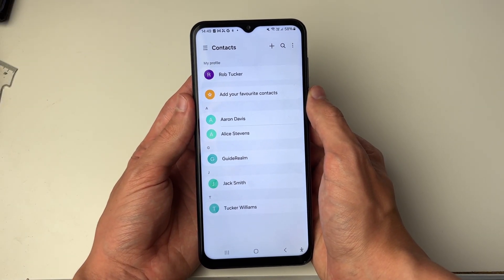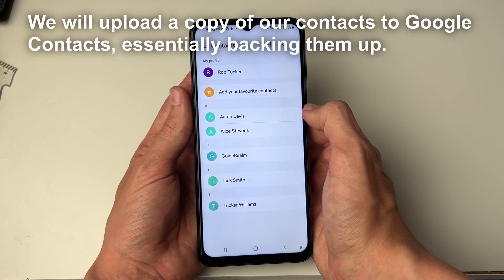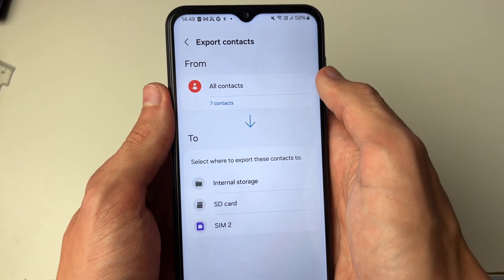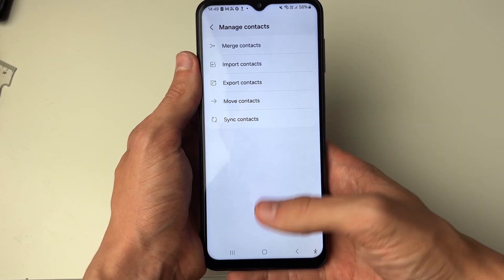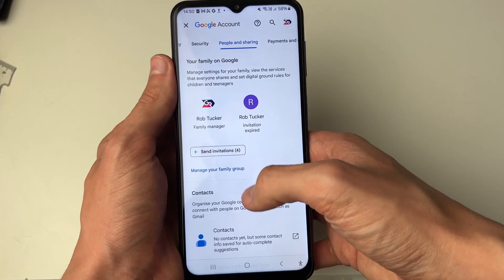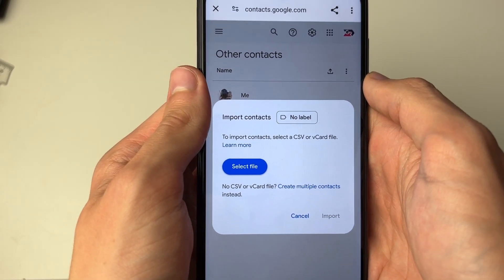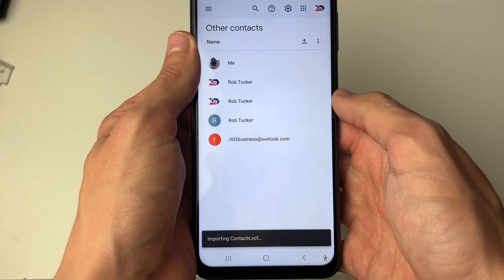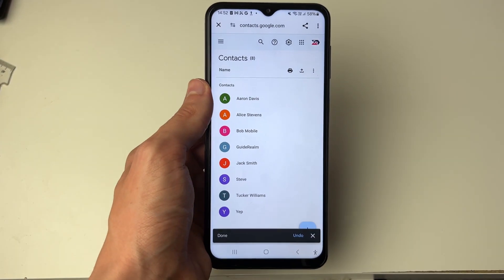How To Back Up Phone Contacts To Google Account - Full Guide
Learn how to back up contacts to google account in this video.

GuideRealm